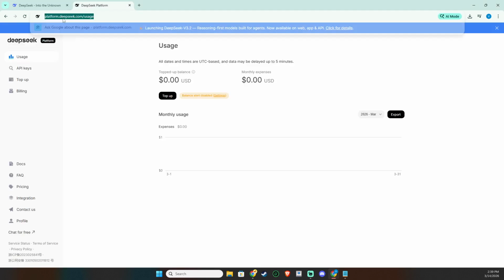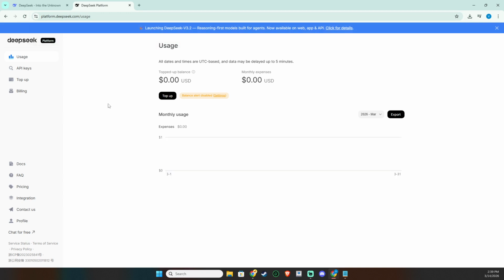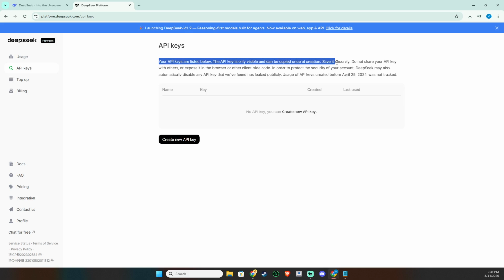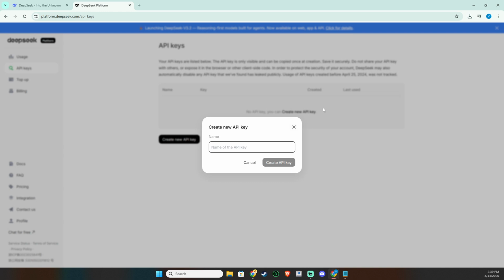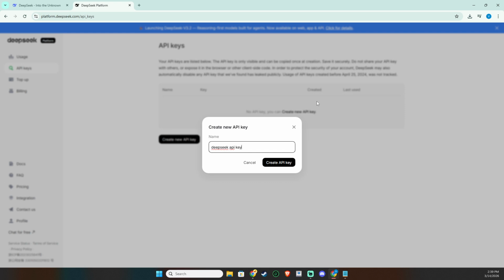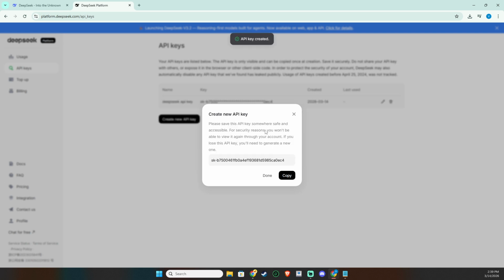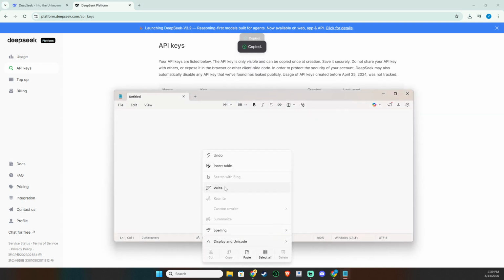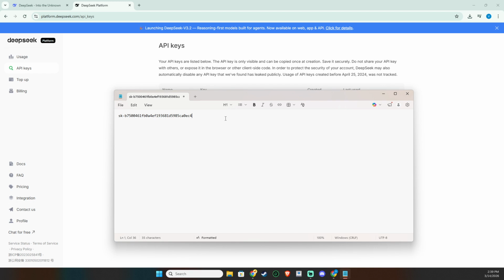How To Get DeepSeek API Key [2026 Full Guide]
How To Get DeepSeek API Key

In this video, we show you exactly how to get a DeepSeek API key to integrate powerful language models into your own applications and workflows. We navigate the developer platform to ensure you can successfully register your account, verify your identity, and access the specialized dashboard required for managing your digital credentials.

Understanding the authentication process is vital for developers looking to leverage DeepSeek’s OpenAI-compatible endpoints. We focus on the API management parameters and the security settings involved in generating and storing your unique keys, ensuring you can begin building with these tools while maintaining strict data protection standards for your projects.

Technical Specs:
Software: DeepSeek Platform; Feature: API Keys & Billing.